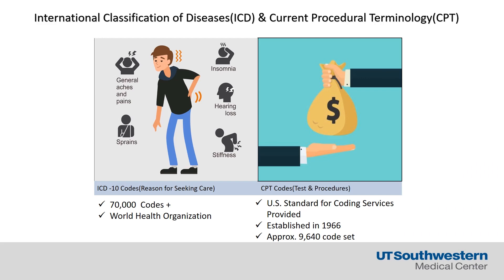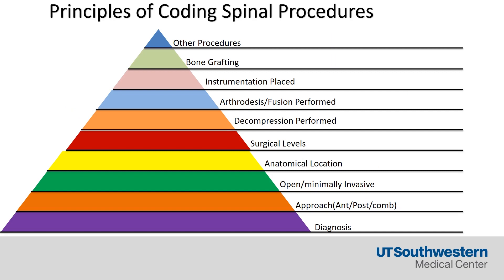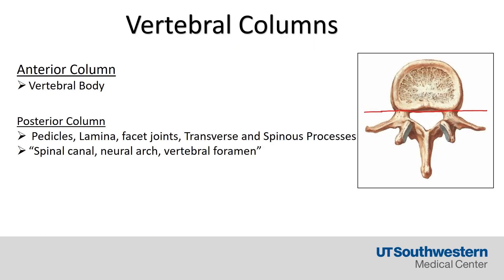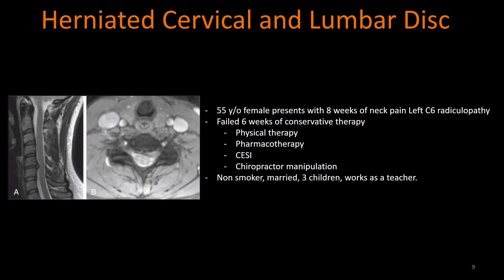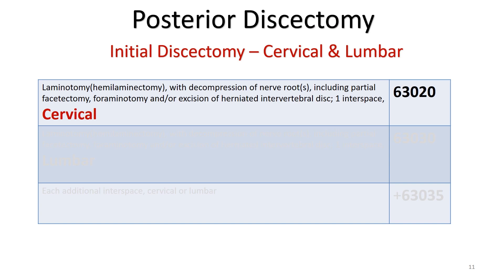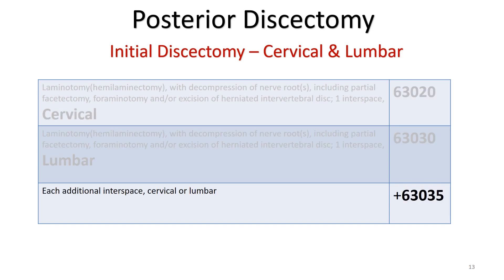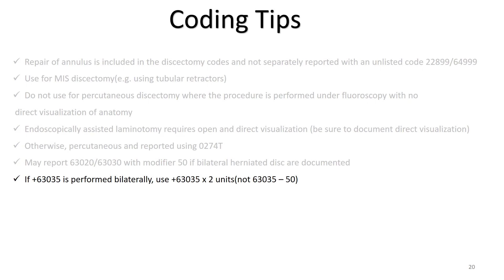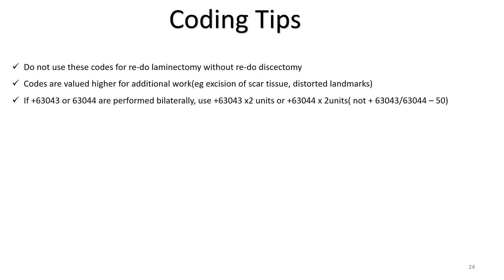AANS Coding Shorts: Basic Lumbar Spinal Coding Bits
Presented by Owoicho Adogwa, MD, MPH, FAANS, this brief video highlights the methods used for coding a neurosurgical procedure.  The video also serves as an example of the content offered in AANS coding products and resources.

Check back soon for additional AANS Coding Shorts.